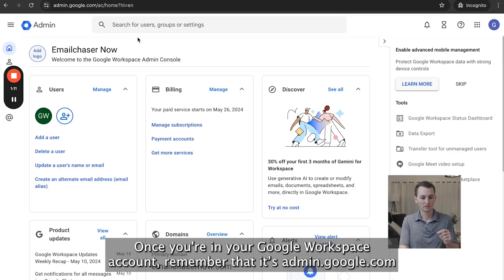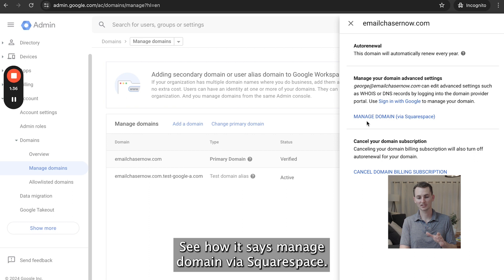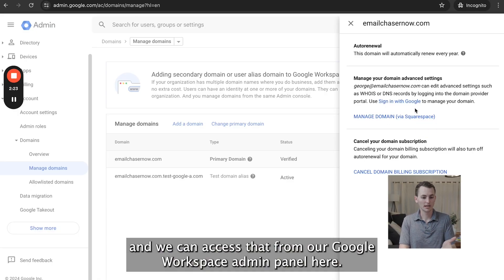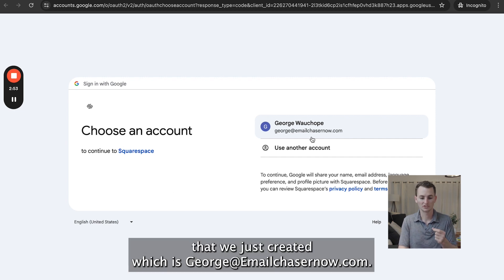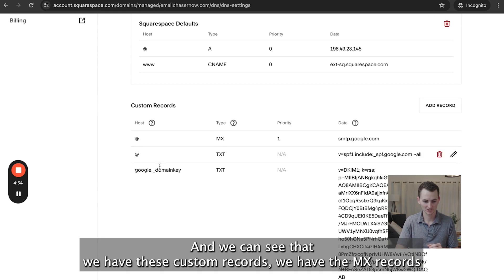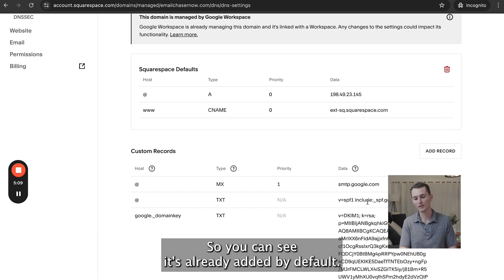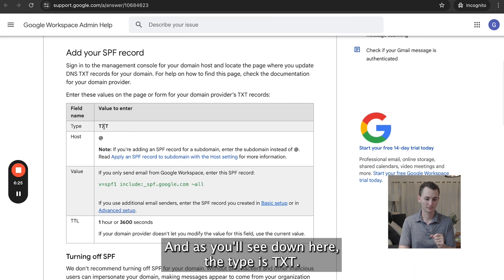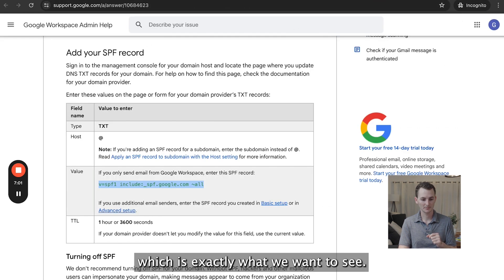How To Add An SPF Record To Your Domain With Google Workspace [2.2]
In this video, we show you how to add an SPF record to your domain with Google Workspace.

When you are sending cold emails, it's essential that you set up your SPF record correctly, otherwise your emails will land in spam.